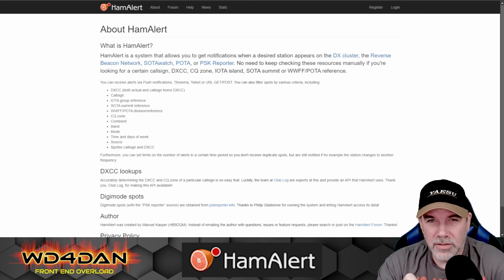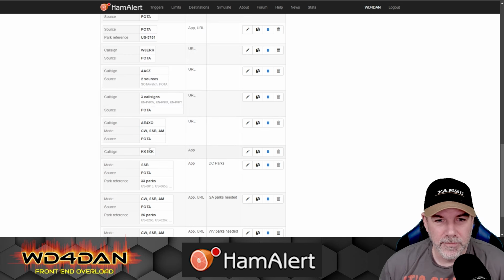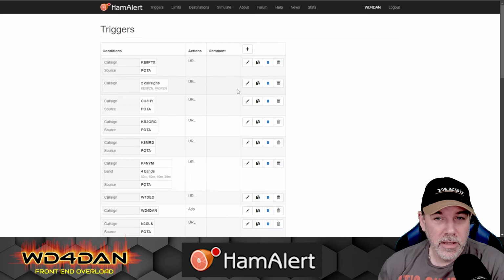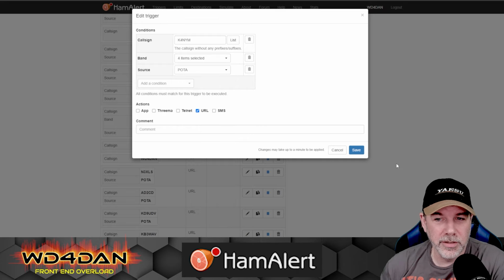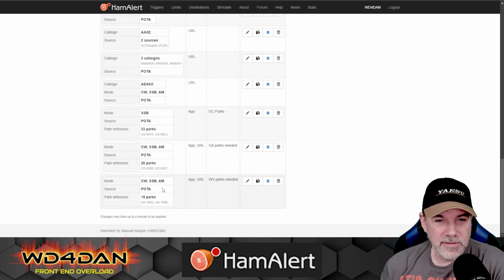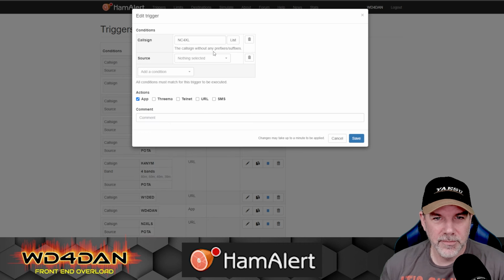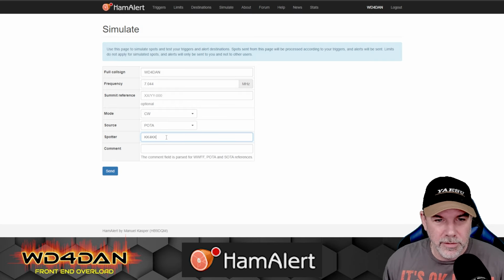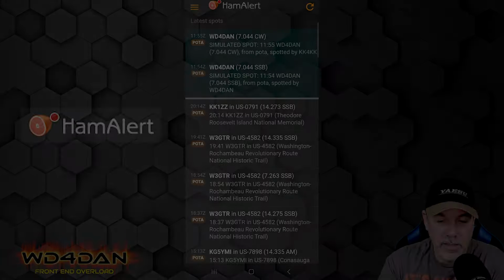Hamalert: How to use for Parks on the Air (POTA)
Take a deeper dive into Hamalert triggers and limits with a focus on Parks on the Air (POTA)

We'll go over triggering alerts by callsign, band, mode, POTA park reference numbers, alerting limits, the phone app for Android, etc